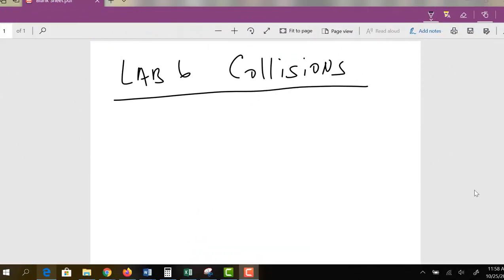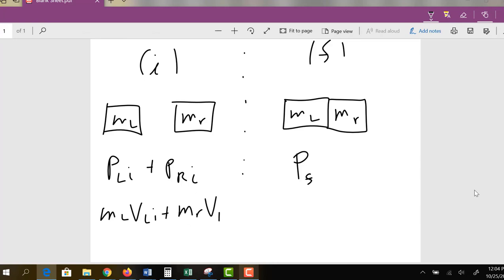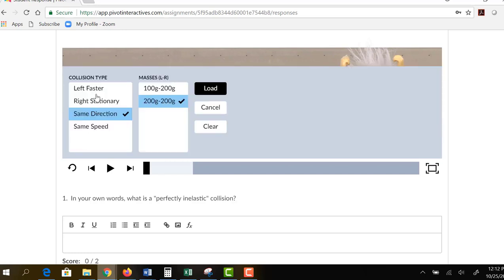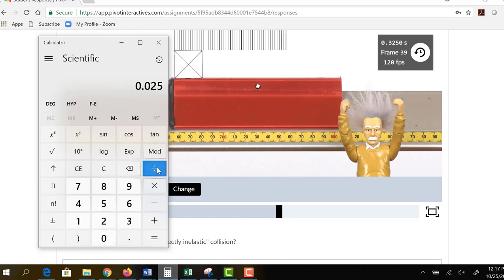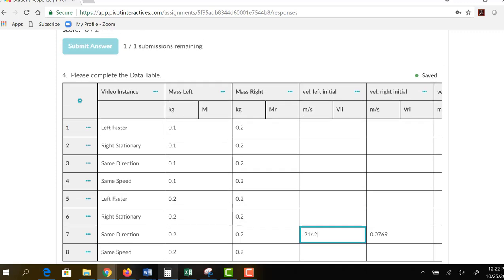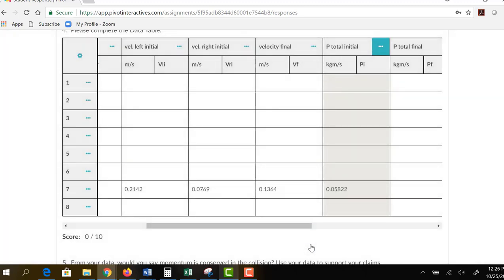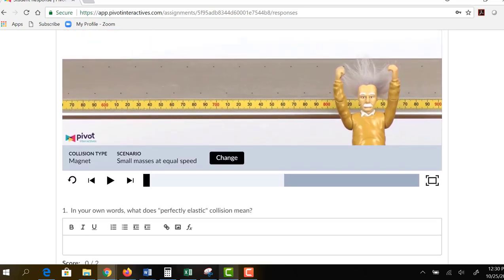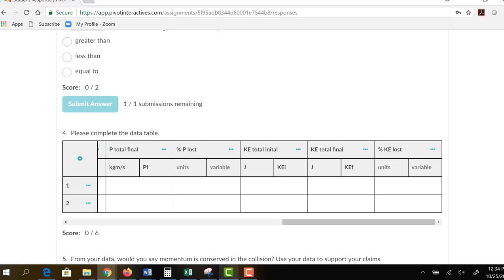PHYS 220 LAB Collision S2021